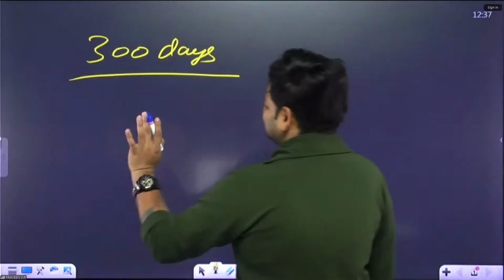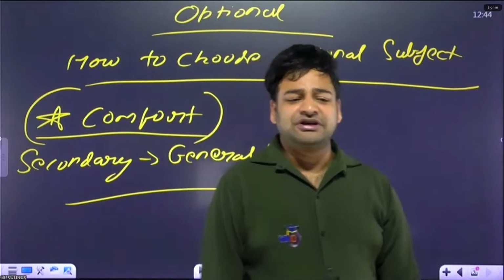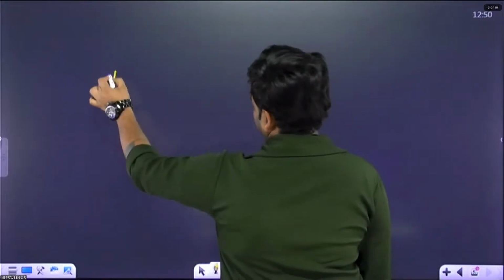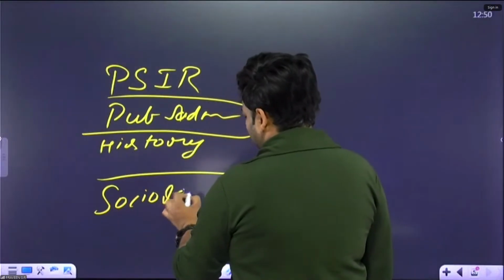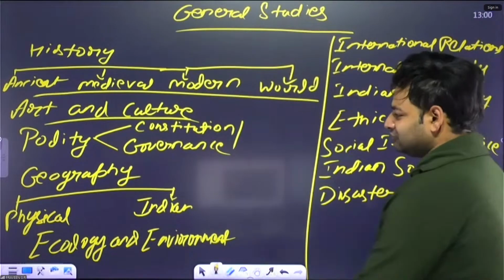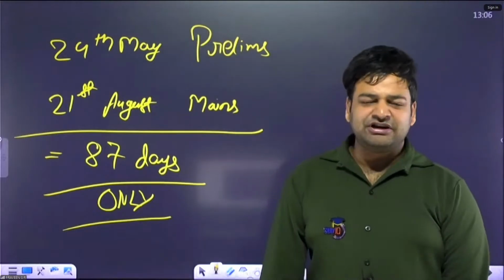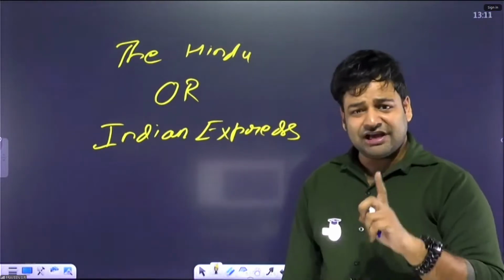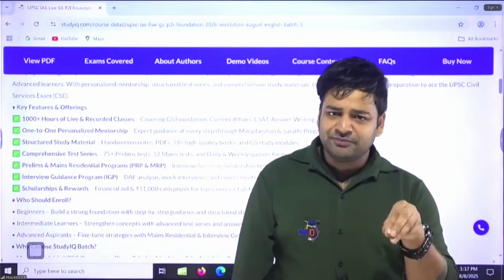10 Months To Go For UPSC 2026 Prelims | ASK ME ANYTHING | Praveen Mishra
Join StudyIQ IAS English for UPSC 2026, 2027 & 2028 P2I Live Foundation Courses:-

🚨 UPSC 2026 P2I Foundation Resolution August English Batch | Starting 8th August '25

Starting 12th August '25 , 6:00 PM

🚨UPSC IAS 2028 Live GS P2I Foundation August English Batch
Starting 12th August '25 , 6:00 PM | Daily Live Classes at 6:00 PM